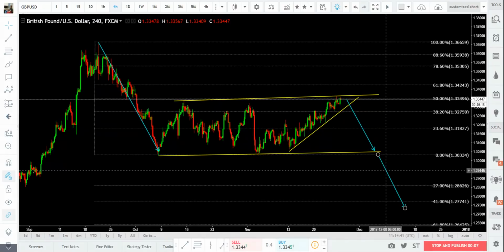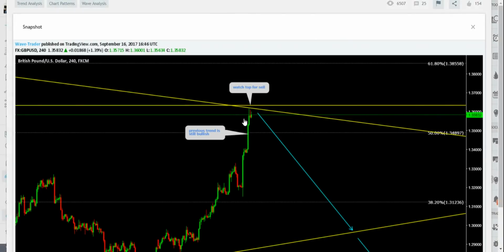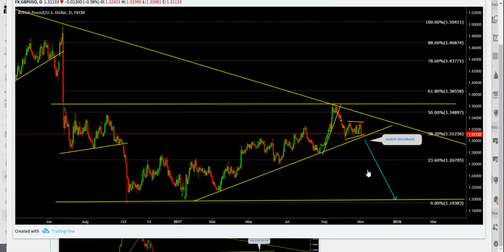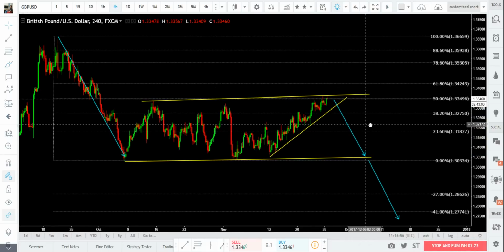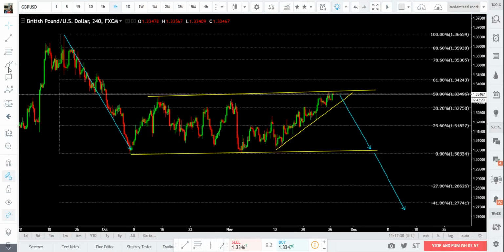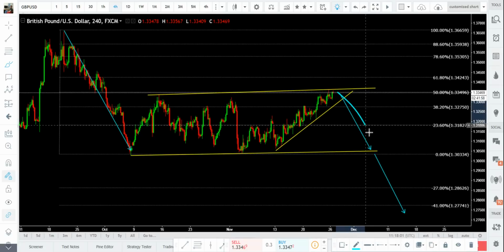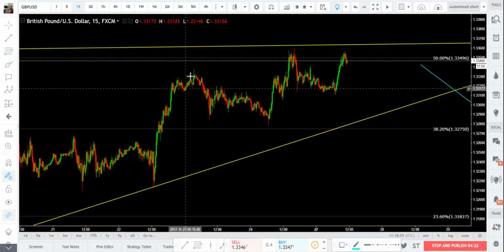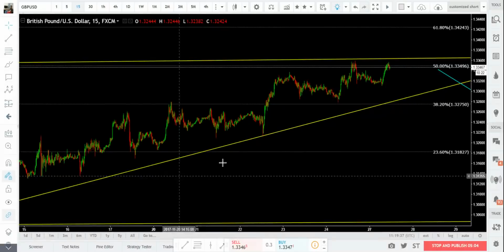GBPUSD Watch top for another short